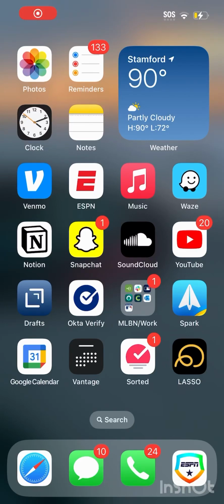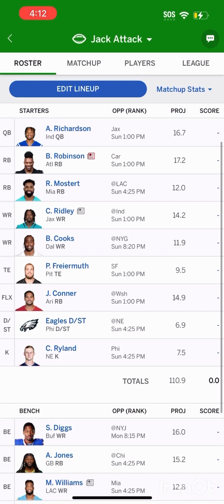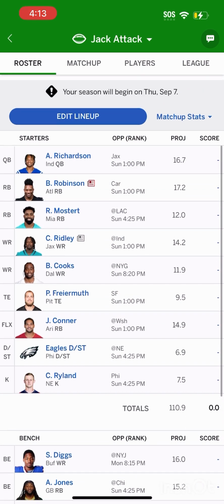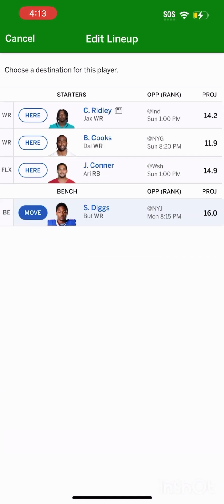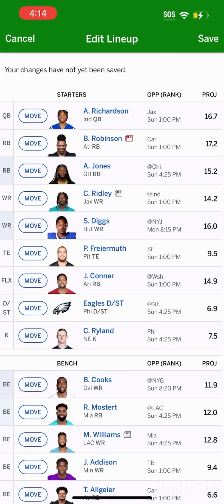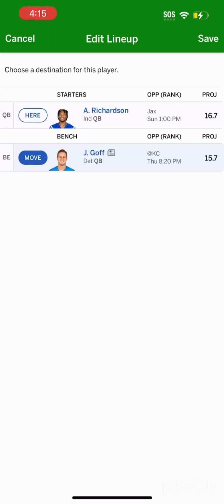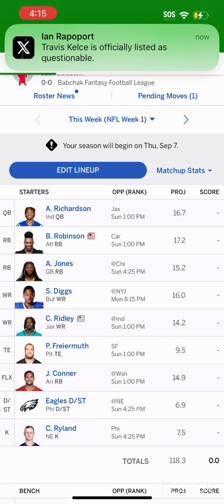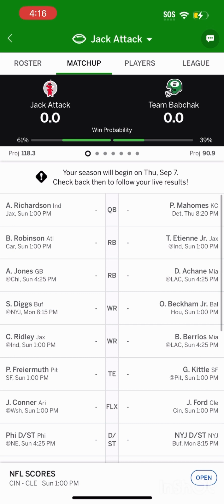Fantasy Football 101: How to Set Lineups for Beginners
A quick introduction and how-to video for setting your lineup in the ESPN Fantasy Football app. If you’ve never played fantasy football before, this is the perfect place to begin!